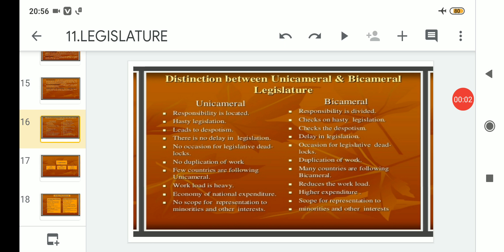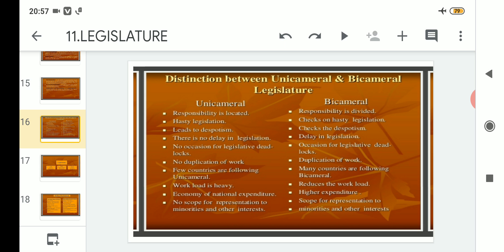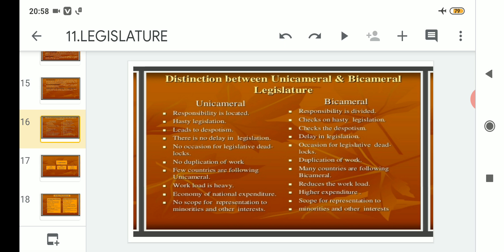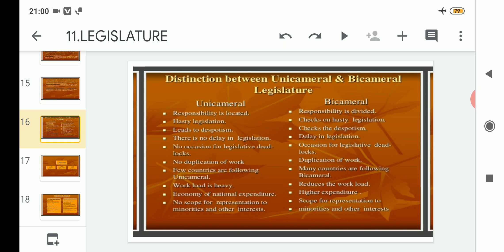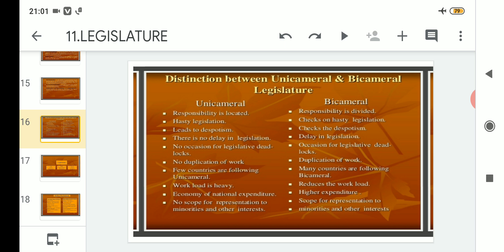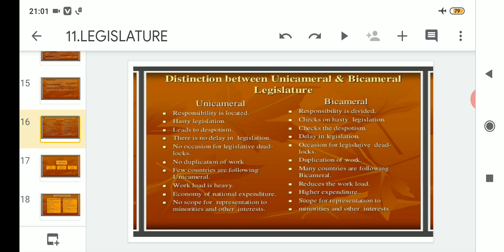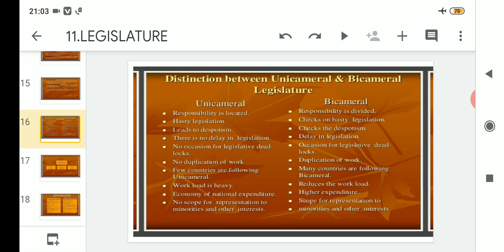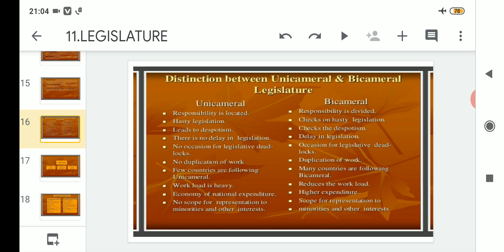DISTINCTION BETWEEN UNICAMERAL & BICAMERAL LEGISLATURE (CLASS 11)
LEGISLATURE